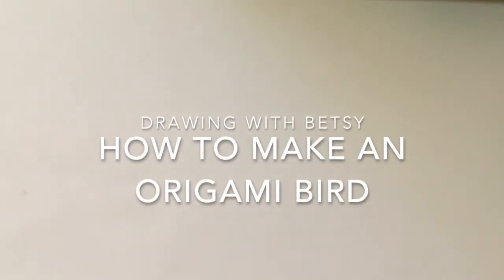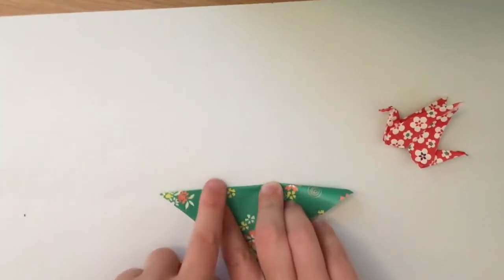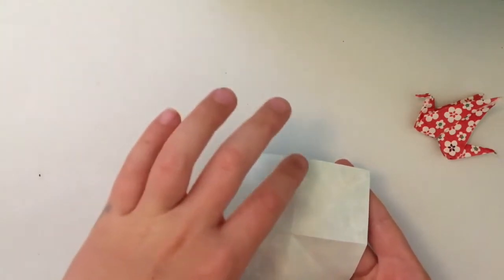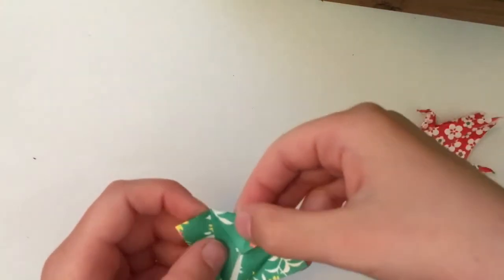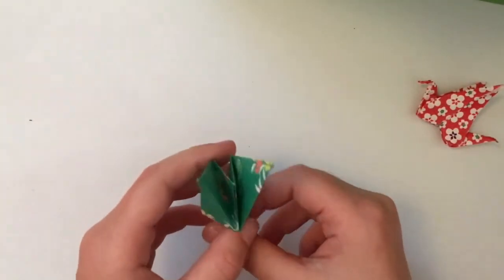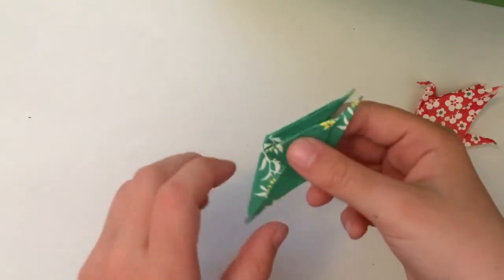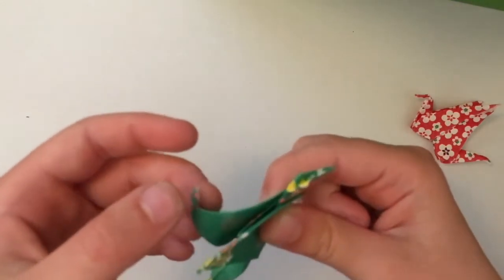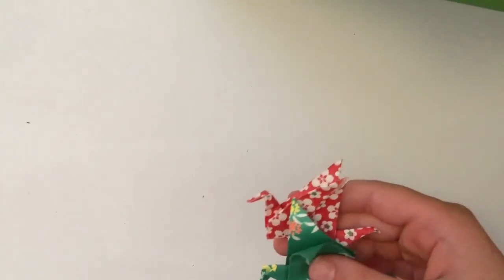How To Make An Origami Bird